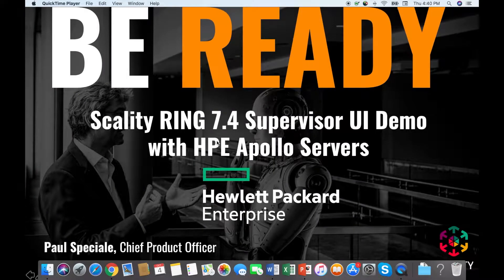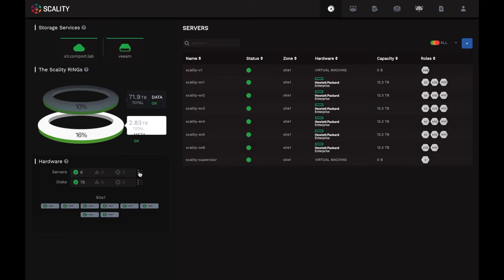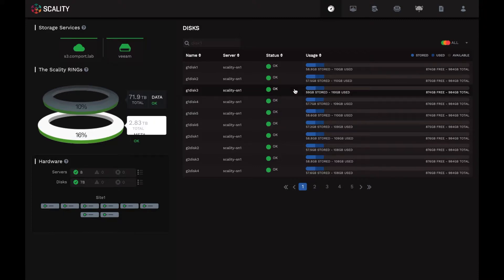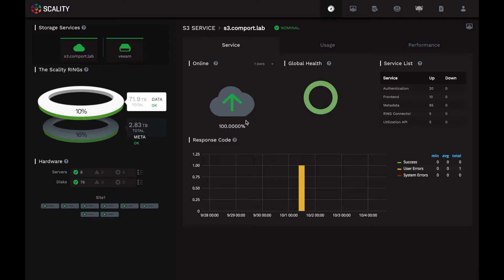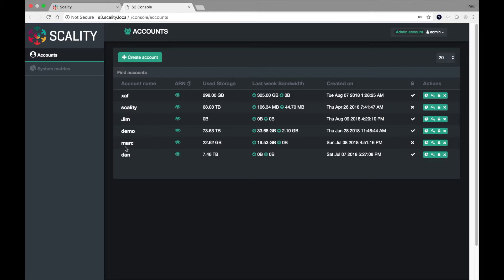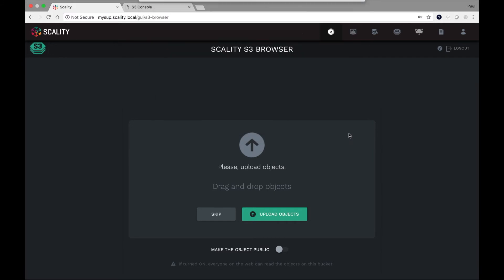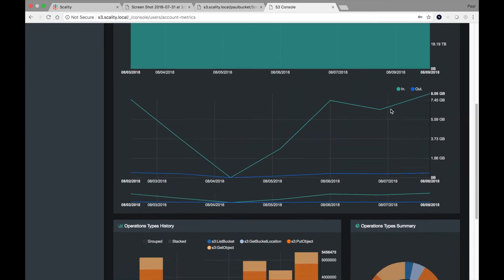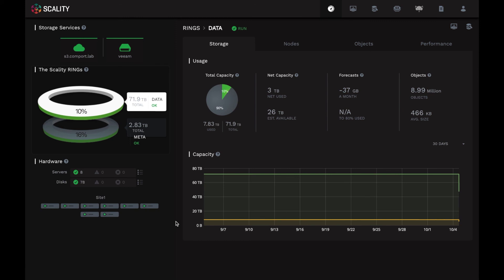Scality Ring Demo - HPE Scality Reference Architecture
Scality leverages x86 hardware to provide an improved storage and access solution for even your largest data sets. The Scality RING uses software-defined object storage to create the flexibility and scalability you need for your modern images.